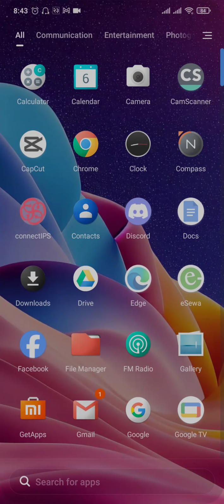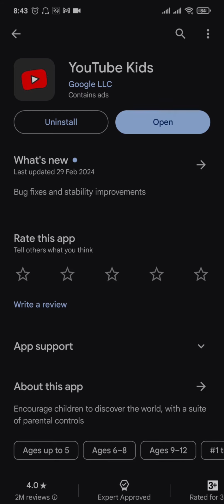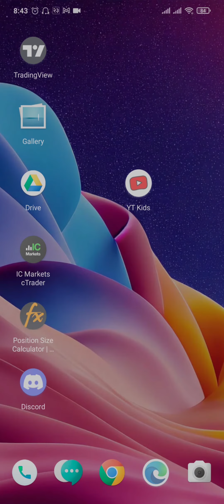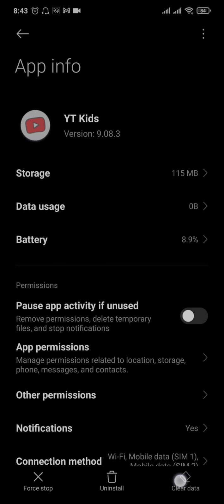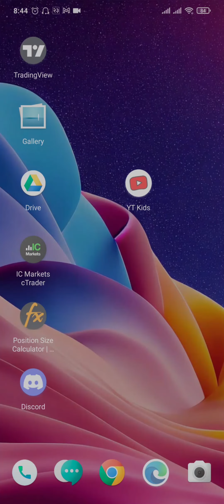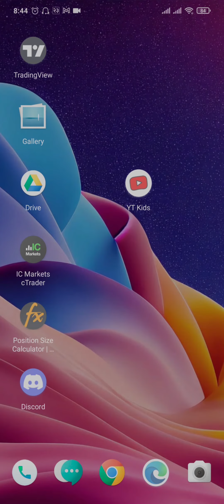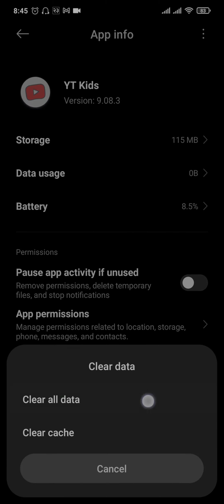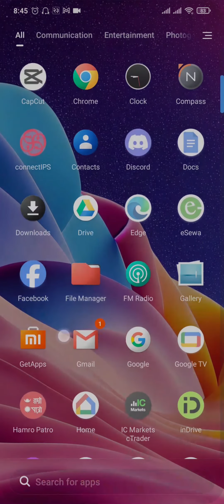How To Fix YouTube Kids Not Working (2024)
In this video I'll be showing you how to fix YouTube kids oops. couldn't load any videos error. So watch the video till the video till the end so that you won't miss any steps on how to solve youtube kids app not opening or loading problem in iphone or android.